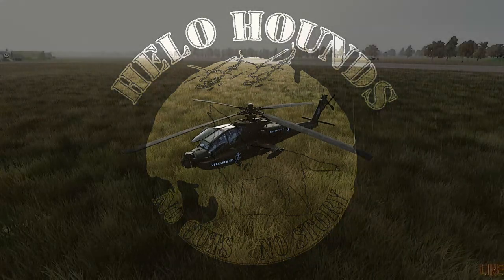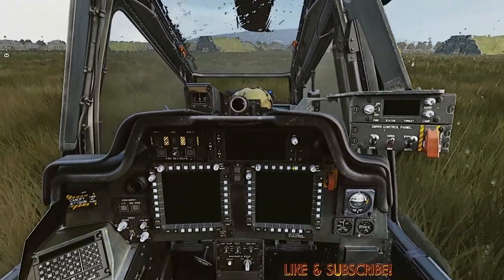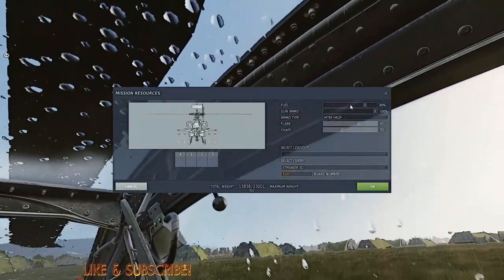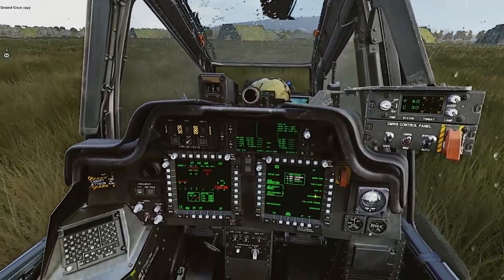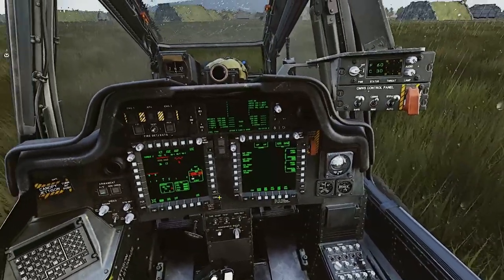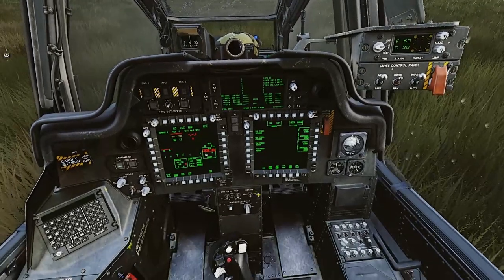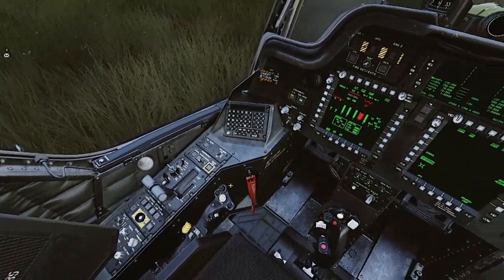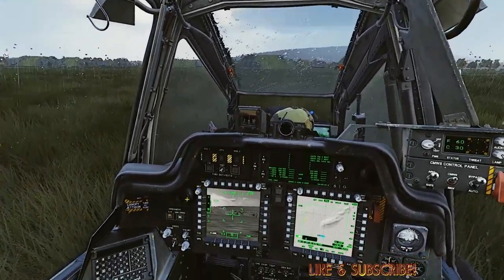AH-64D Apache Cold Start to Mission Ready | DCS World Informational and Tips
This is my start up routine for the Apache Helicopter in DCS World.

Welcome to Helo Hounds, our channel is dedicated to bringing  immersive DCS World content, with a focus on flying helicopters in the flight sim.

Join us as we explore the vast and beautiful world of DCS World, and experience the thrill of flying some of the most iconic and powerful helicopters in the world.

Currently DCS World offers the UH-1H (Huey), AH-64D (Apache), SA342 (Gazelle), Ka-50 (Blackshark 3), Mi-24P (Hind), and the Mi-8MTV (Hip) as core (paid for) modules. One great community project to mention is the H-60 (Blackhawk).

PC Specs:
CPU: AMD Ryzen 9 5900X
GPU: Nvidia RTX 3060ti (Gigabyte Vision)
RAM: 64 GB DDR4 Corsair Vengeance 3200MHZ
MOBO: ASUS X470-F Gaming

Content Creation Tools:
Video Editing and Rendering: